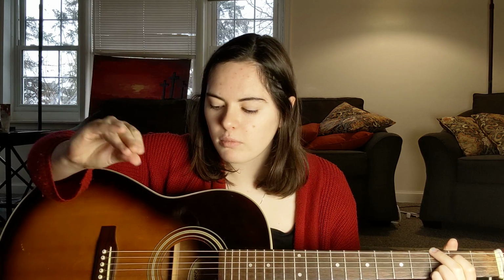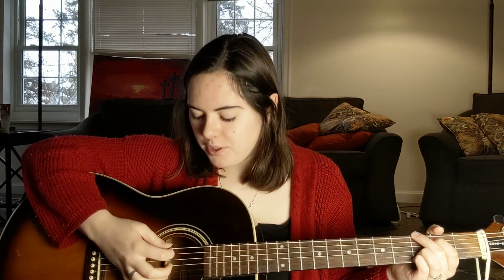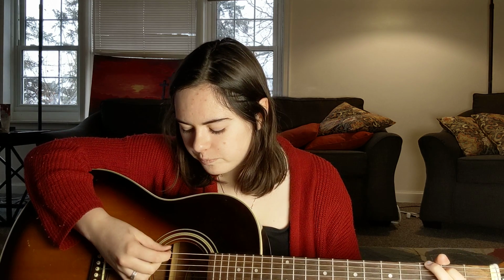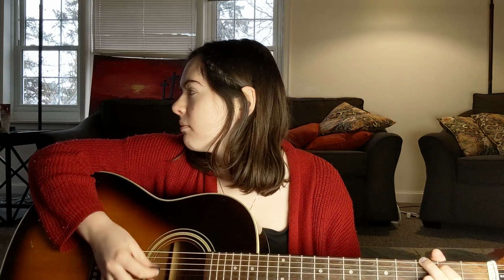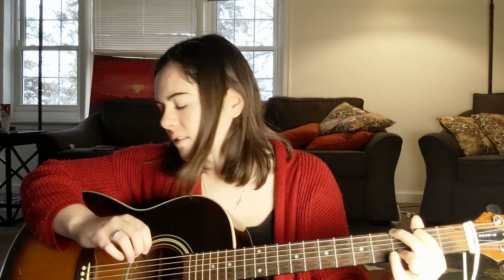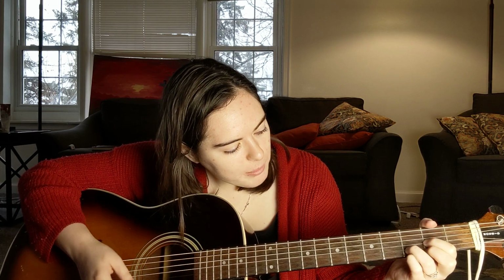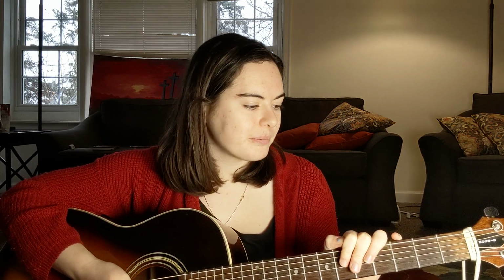4 Mistakes Beginner Guitarists Make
I hope this helps for those who are just starting to learn guitar but don't have money or time for getting lessons! These are 4 mistakes that stand you out as a beginner when you're playing guitar!

1 - Loosen up that wrist
2 - Curl fingers close to fret when playing chords
3 - Change strings! They get dirty! Yuck 😛
4 - Play softly over the strings, don't dig into them

(Tips for buying strings I forgot to mention -- if you are new to guitar and chords are challenging for you, I'd recommend starting with light strings. Those will be easy on your fingers and make for a smoother learning process. Then, once you feel comfortable with that, my favorite strings to play with are custom light strings, as they produce a clear sound without being too light. If you are playing in certain genres, heavier strings are good. Light strings are not as great when you're more experienced because they break easily, but what matters is the sound that you prefer. If you still have trouble with playing, your bridge may be too high and you can get that altered at a shop, as mine was when I first started playing. Barre chords became worlds easier when I lowered my bridge!)